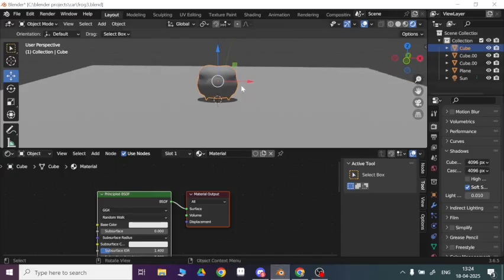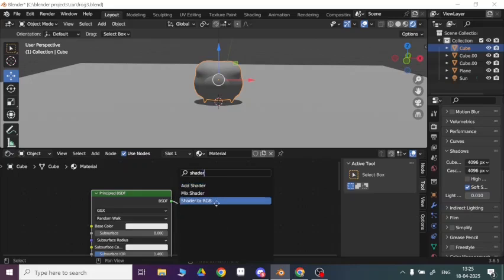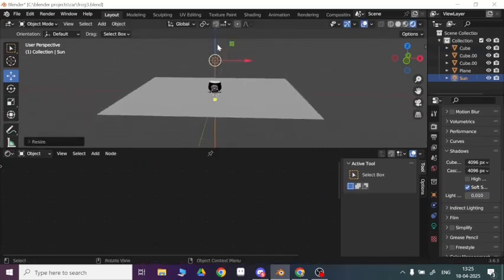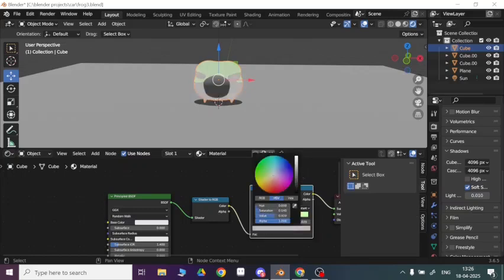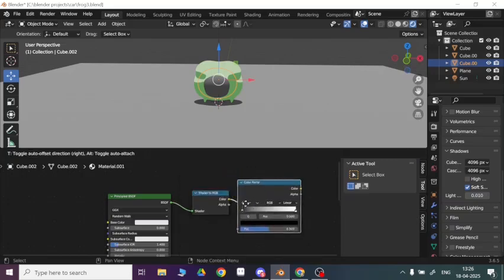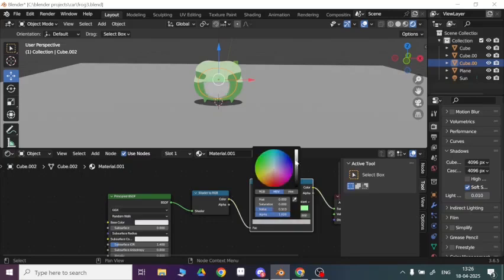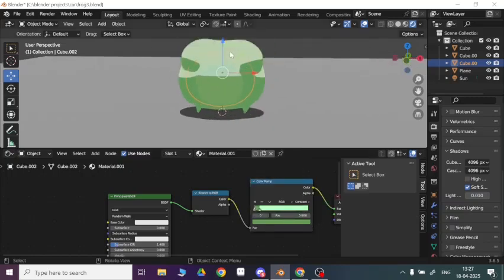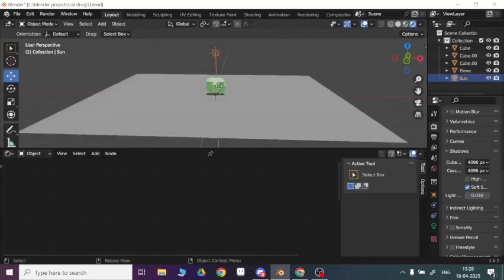How to Add a Toon Shader in Blender | Easy Cel Shading Tutorial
Welcome to this easy Blender tutorial! 🎨 In this video, I'll show you how to add a toon shader (also called cel shading) to your 3D model in Blender. Whether you're making a stylized animation, a comic-style render, or anime-inspired visuals, this method will give your models a clean and artistic look.

✨ In this tutorial, you’ll learn:

How to create a toon shader using nodes

How to set up outline effects

How to apply toon shading to any object or character

✅ No add-ons required. Works in Blender Eevee and Cycles.

💾 Download project files (if any): [Insert Link]